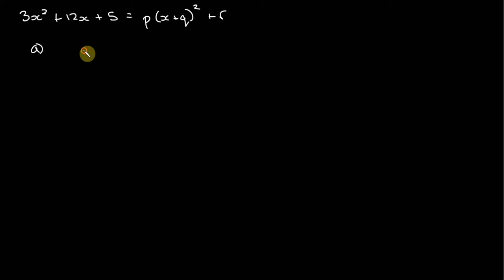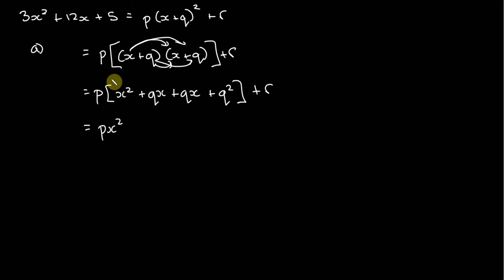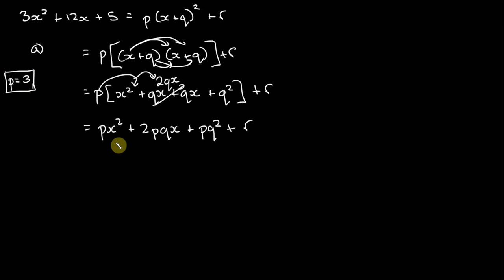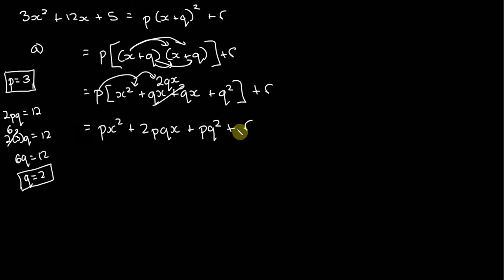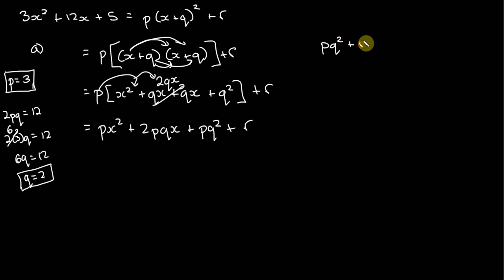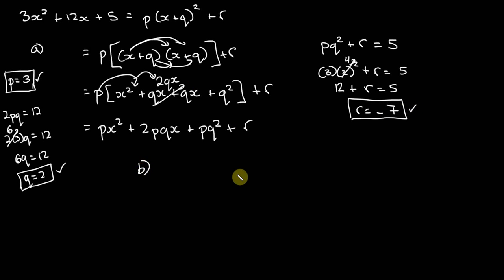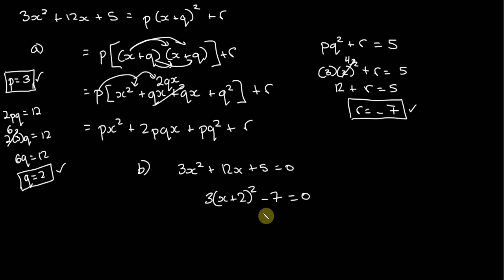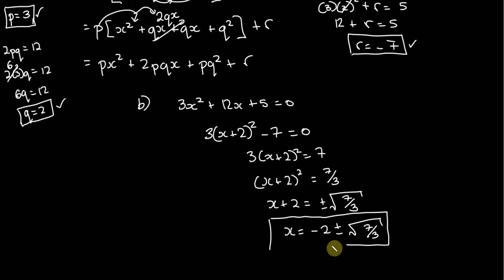Quadratics - Practice Problem with Unknown Variables P, Q, R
Some quadratic revision, where 3x^2 + 12x + 5 = p(x+q)^2+r. Question states to find the values of p, q, r.